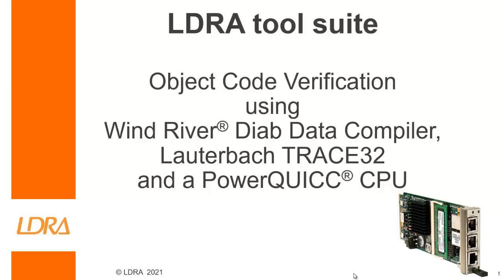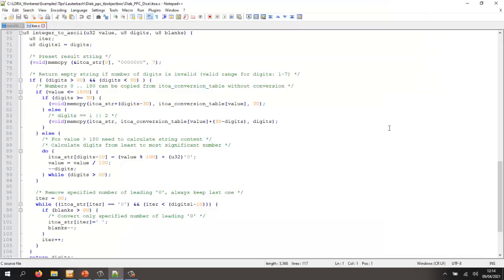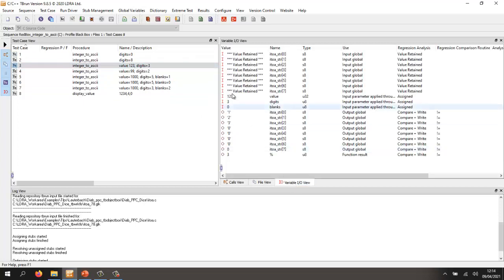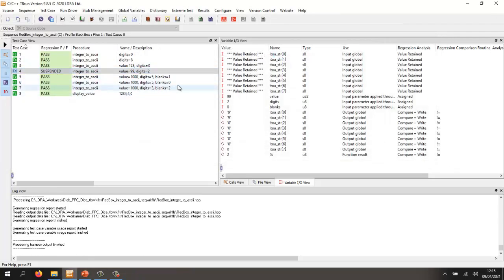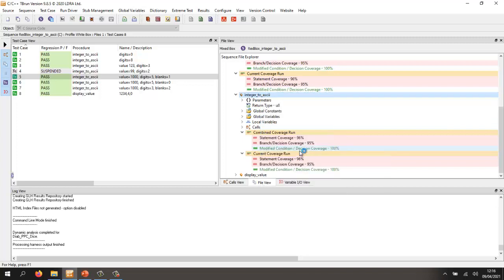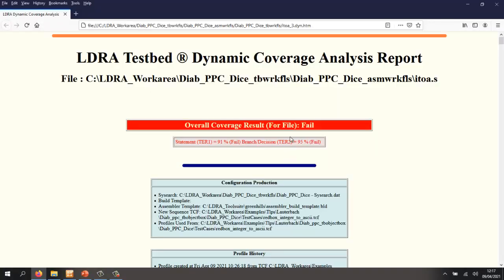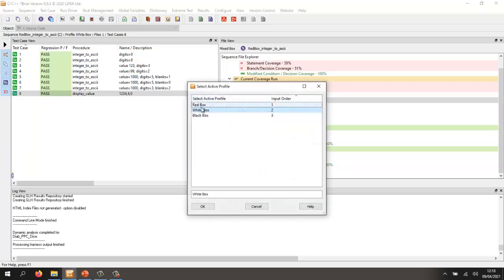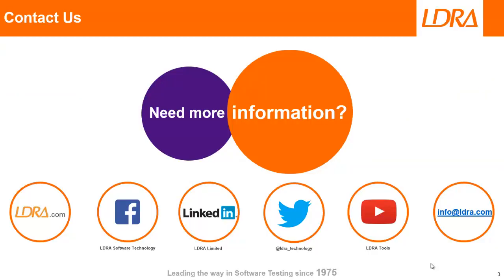Object Code Verification using Wind River Diab Data compiler & Lauterbach TRACE32 for PowerQUICC CPU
Many test processes focus on source code, either by means of static analysis, or by means of dynamic analysis with reference to which parts of the source code have been executed. But for the most critical applications, the assumption that the compiled object code will act in accordance with the developer's intention may not hold. For DO-178C level A applications in particular that assumption cannot be made (see §6.4.4.2b). This video shows how Object Code Verification can provide an automated route to fulfilling an otherwise highly skilled and time consuming objective.

00:00 Welcome
00:14 DO-178C DAL-A
01:05 Source code and Diab Data Makefile
01:40 TBrun Test Cases
02:10 Executing the Test Cases on the Lauterbach TRACE32 simulator
02:32 Suspending a Test Case
02:55 Executing the Test Cases and measuring the structural coverage of the C code
03:30 Viewing the Structural Coverage of the C code
03:55 Executing the Test Cases and measuring the structural coverage of the Assembler code
04:29 Viewing the Structural Coverage of the Assembler code
05:05 Unsuspending the Test Case
05:15 Executing the Test Cases and measuring the structural coverage of the C code
05:35 Executing the Test Cases and measuring the structural coverage of the Assembler code
05:50 Viewing the Structural Coverage of the Assembler code